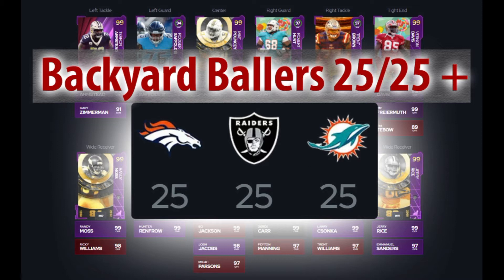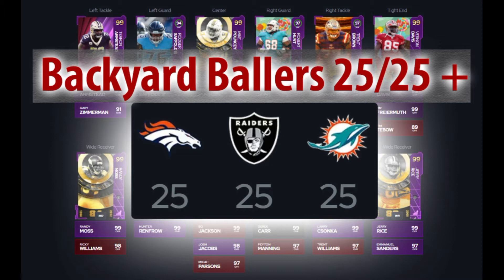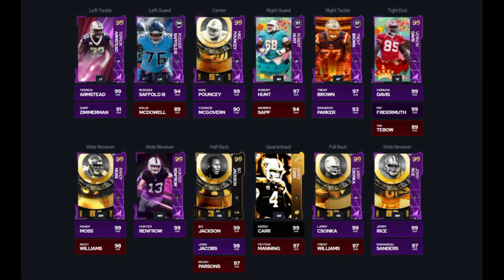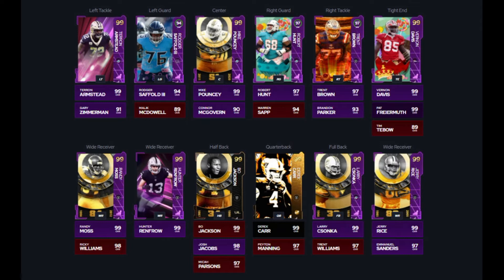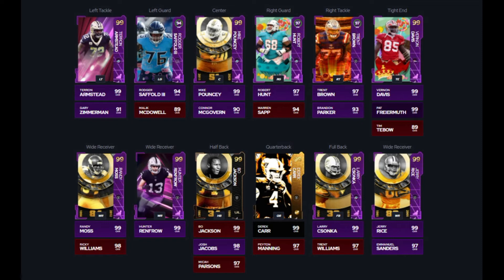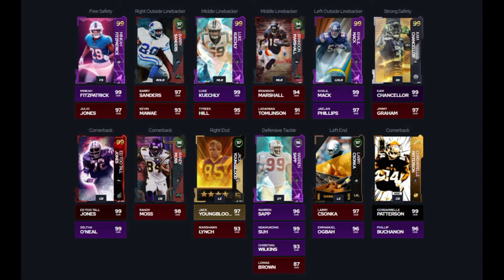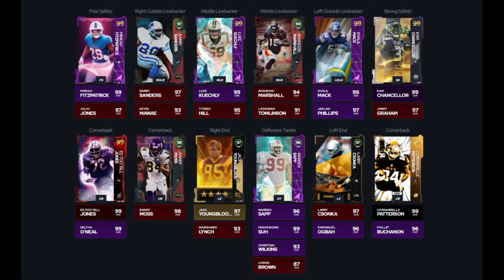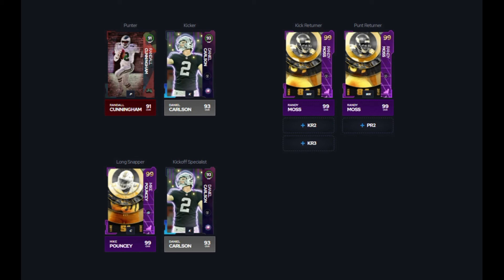QUADRUPLE 25 THEME TEAM! BACKYARD BALLERS, RAIDERS, DOLPHINS, BRONCOS! ANY TWO PLAYBOOKS!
QUADRUPLE 25 THEME TEAM! BACKYARD BALLERS, RAIDERS, DOLPHINS, BRONCOS! ANY TWO PLAYBOOKS! BO JACKSON! JERRY RICE! ED TOO TALL! ALL REQUIRED CARDS BELOW!
Team Captain (Any, I chose Jack Youngblood)
Christian Wilkins (49ers Stocking stuffer x2)
Larry Csonka FB (Dolphins Team Diamonds x3)
Larry Csonka LE (Dolphins UL OOP x3)
Ricky Williams (Dolphins x3 Backyard Ballers x1)
Jaelan Phillips (Dolphins Gridiron Forge x2)
Emmanuel Ogbah (Dolphins Free Agency x2)
Minkah Fitzpatrick (Dolphins Draft x2)
Brandon Marshall MLB (Dolphins x1 Backyard Ballers x2)
Ndamukong Suh (Dolphins x2)
Tyreek Hill (Dolphins x1 Backyard Ballers x1)
Phillip Buchanon (Raiders Team Diamonds x3)
Brandon Parker (Raiders Stocking Stuffer x2)
Hunter Renfrow (Raiders Team Champion x2)
Josh Jacobs (Raiders Draft x2)
Marshawn Lynch RE (Raiders x1 Backyard Ballers x1)
Randy Moss CB (Raiders x1 Backyard Ballers x1)
Warren Sapp RG (Raiders x1 Backyard Ballers x1)
Gary Zimmerman (BroncosTeam Diamonds Ballers x3)
Deltha O’Neal (Broncos Team Diamonds/Draft x4)
Connor McGovern (Broncos Draft x2)
Peyton Manning (Broncos x1 Backyard Ballers x2)
Tim Tebow (Broncos x1 Backyard Ballers x1)
Emmanuel Sanders (Broncos x2 + All AFC Harvest)
Rodger Saffold (All AFC Playoffs)
Micah Parsons, Trent Williams, Barry Sanders, Julio Jones, Jimmy Graham (Backyard Ballers x2)